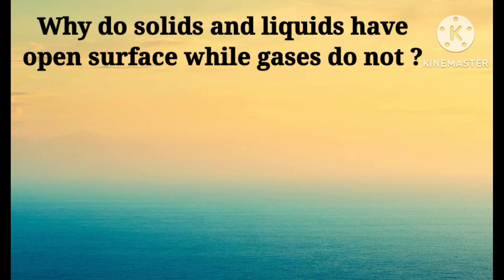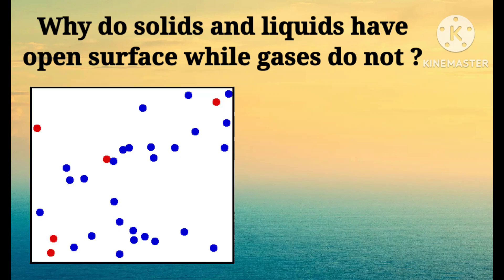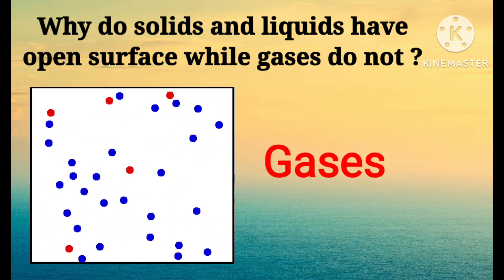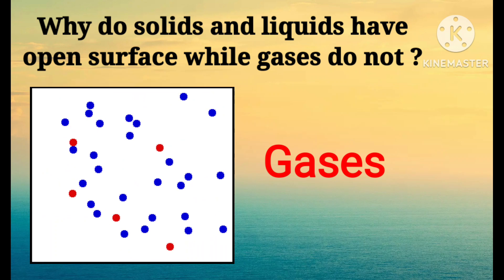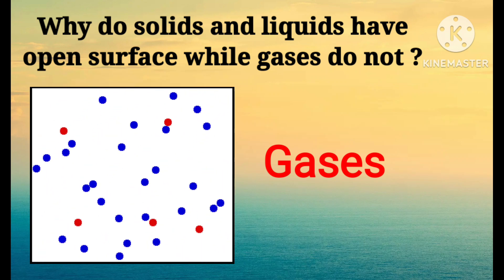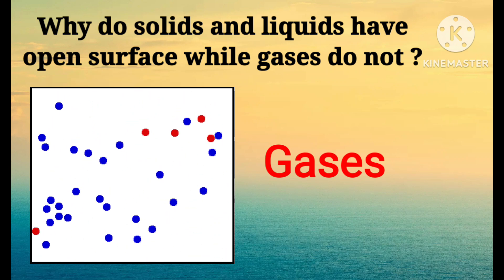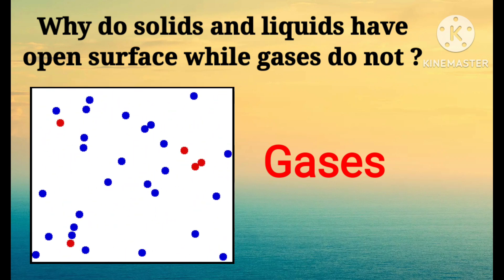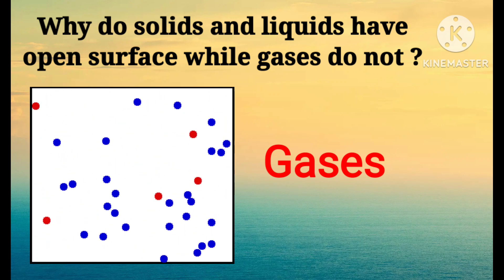Why do solids and liquids have open surface while gases do not ?